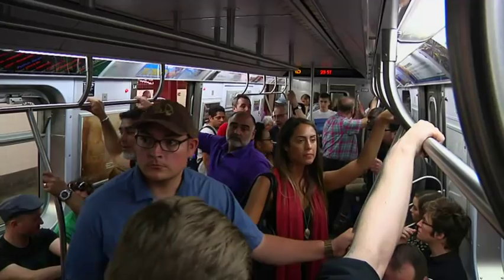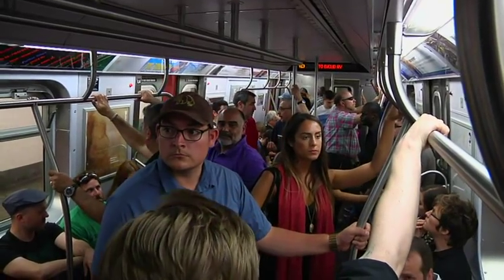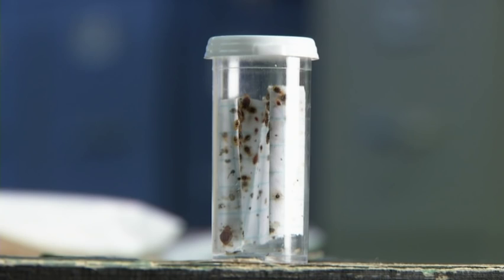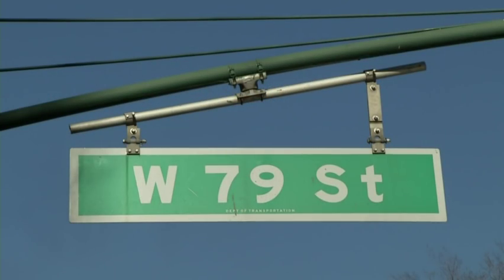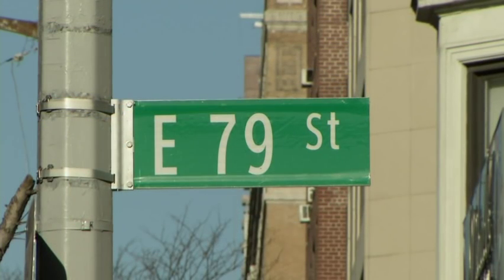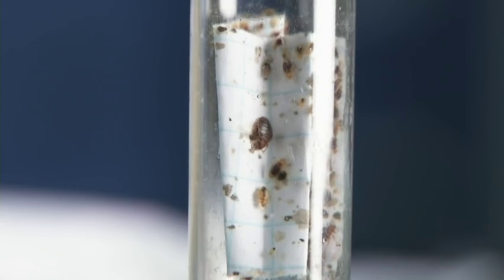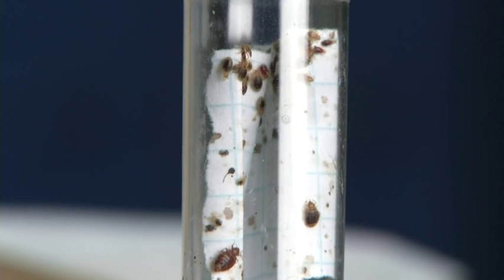Study: NYC Bedbugs Differ on East, West Sides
Scientists have mapped the genome of the bedbug and discovered a big genetic diversity among the bloodsucking creatures depending on where they live in the city. (Feb. 2)